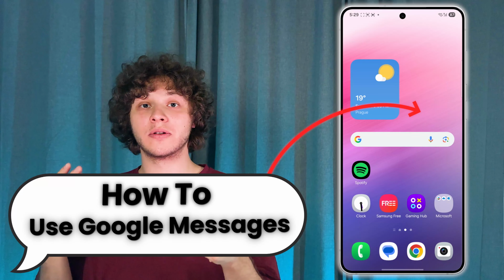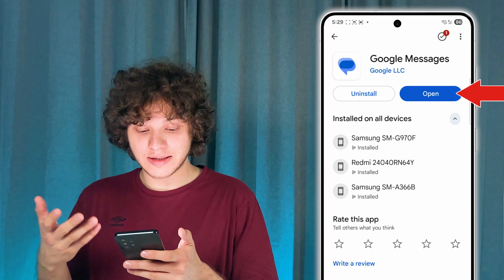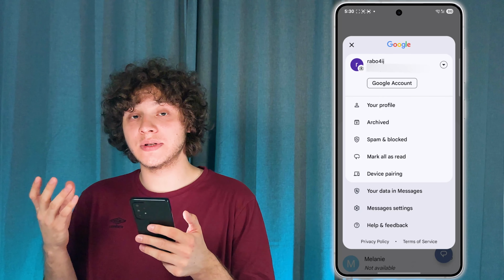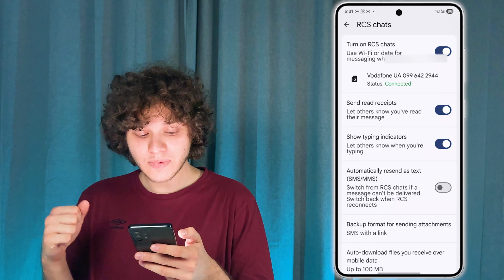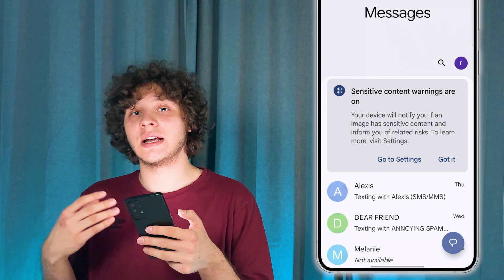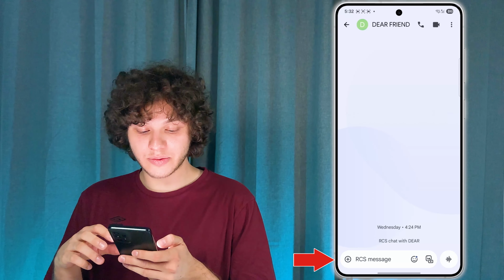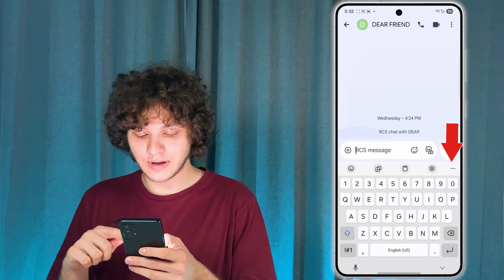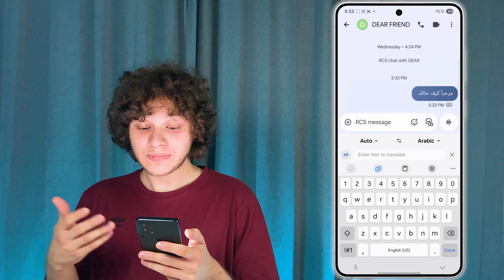Hidden Google Messages Tricks Every Android User MUST Know!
Are you using your Android phone the wrong way? Unlock the full power of Google Messages with this easy guide! Learn hidden features, tips, and tricks to stay organized, chat smarter, and never miss an important message again. Transform your messaging experience today!